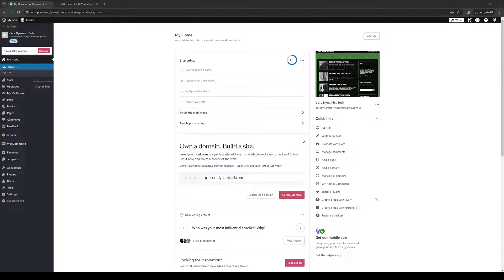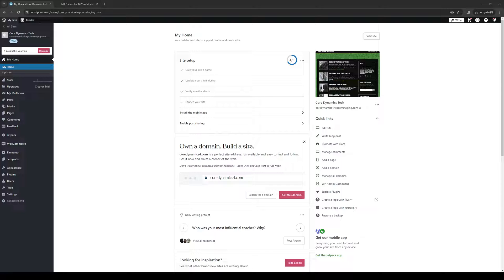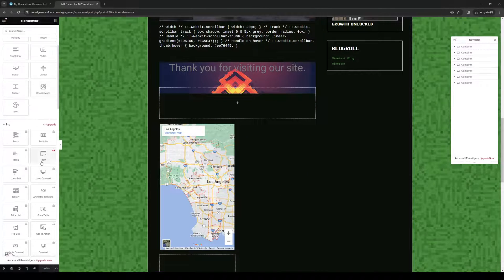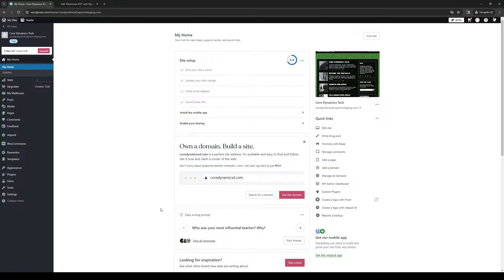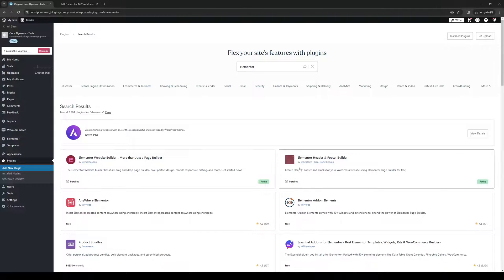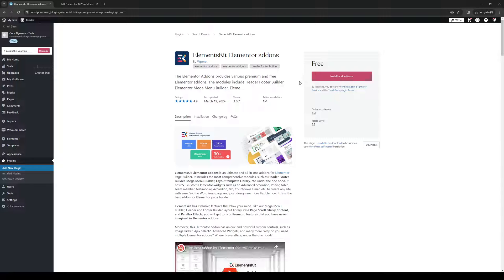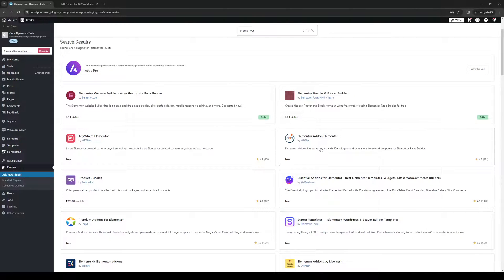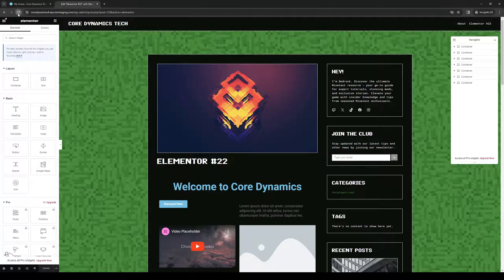How to Install Elementor in WordPress Localhost (Full 2024 Guide)